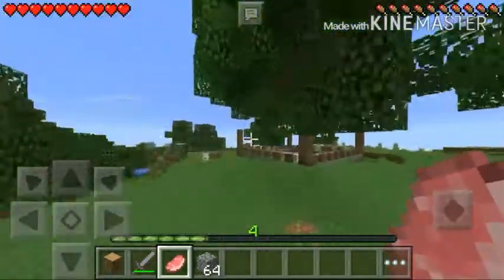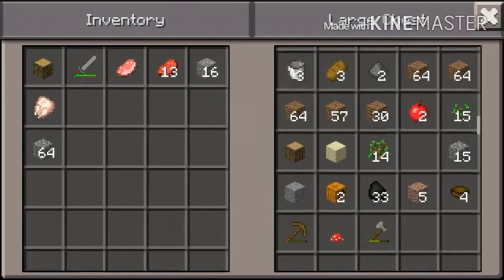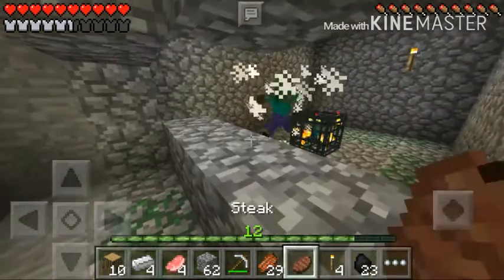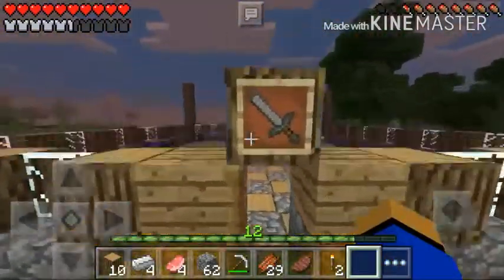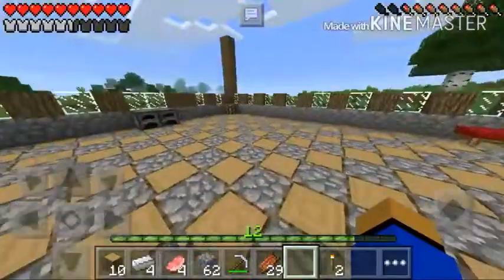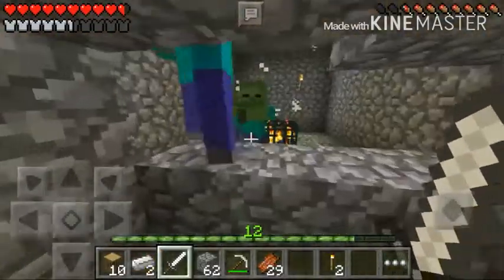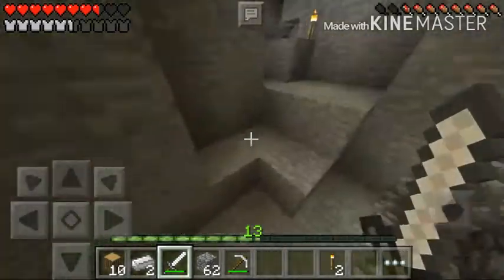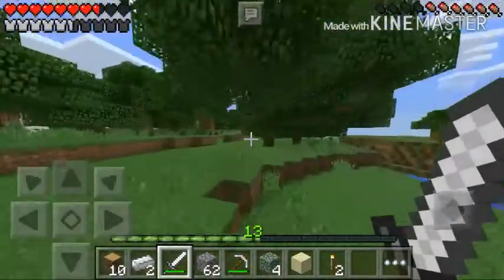MinecraftPe:let's play #2 exp farm!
🙏🏾Hoped you enjoyed this video!